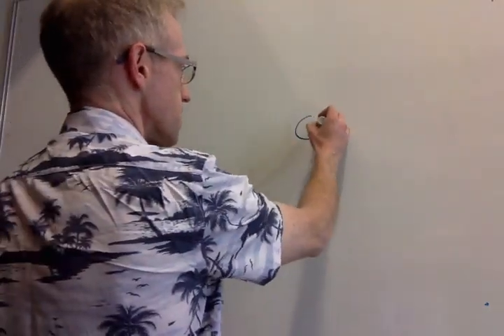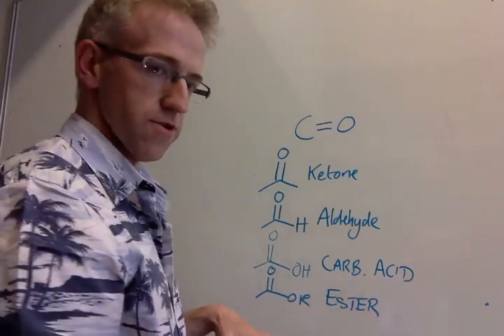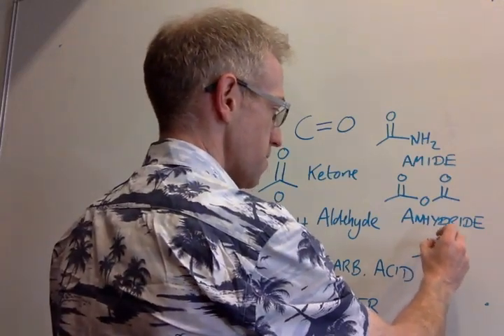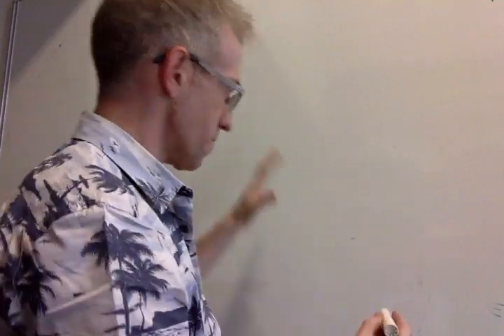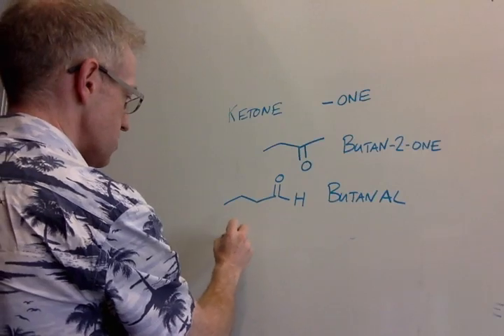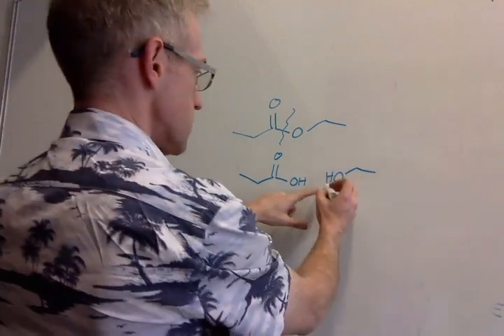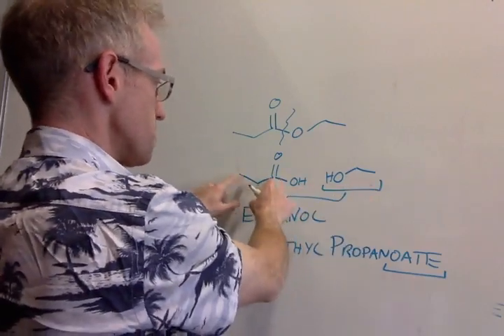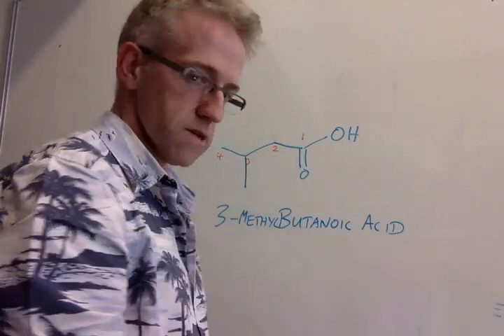Carbonyl-containing Compounds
A summary of the functional groups containing carbonyl groups, and how to name simple ketones, aldehydes, carboxylic acids and esters